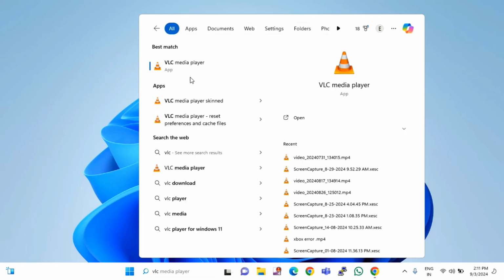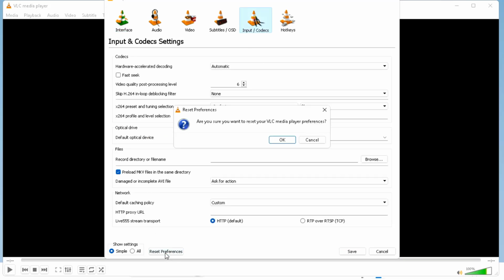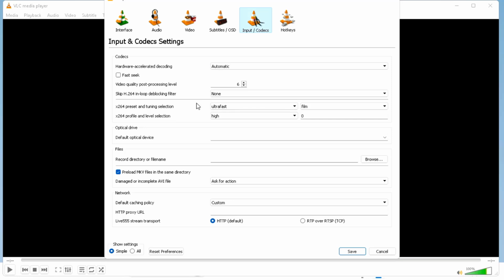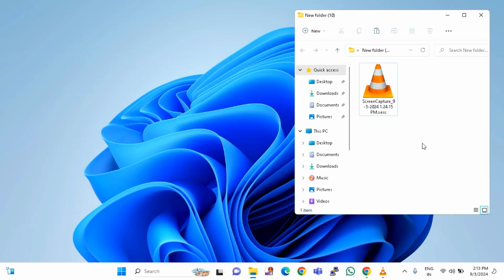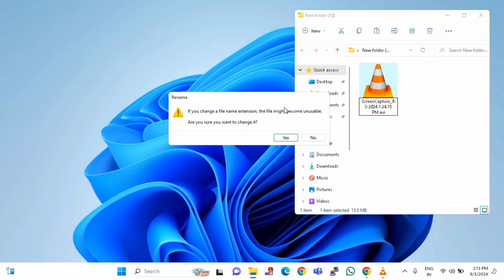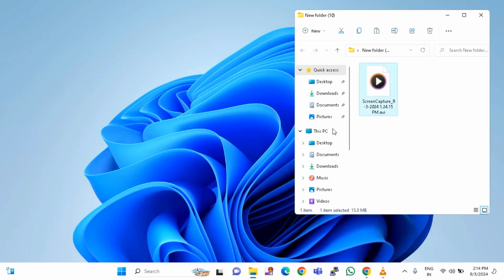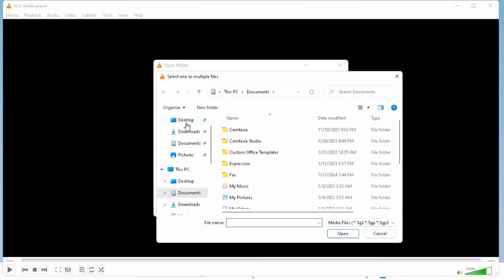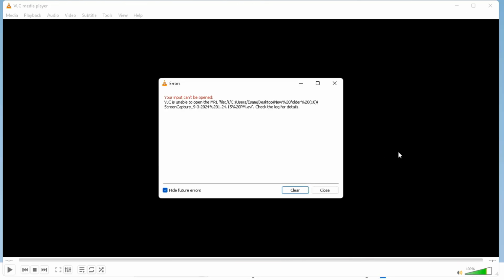How to Fix VLC Player not playing MOV files on Windows 11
How to Fix VLC Player not playing MOV files on Windows 11 | MOV files not playing | VLC Not Playing MOV files 2024